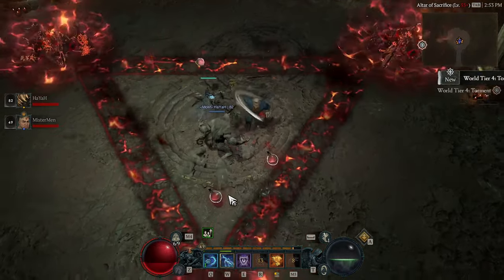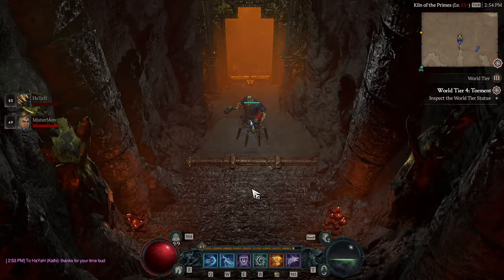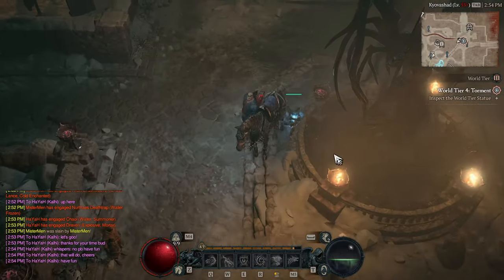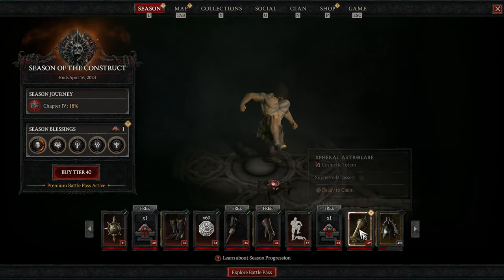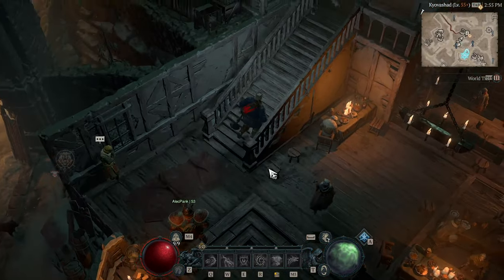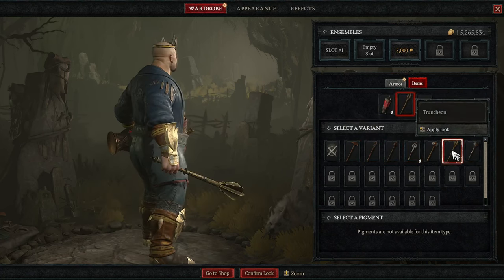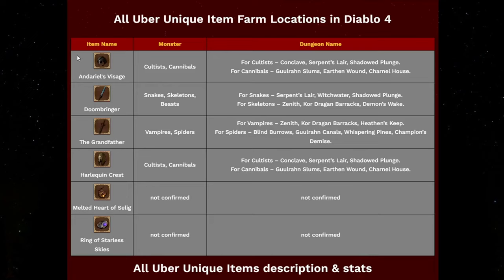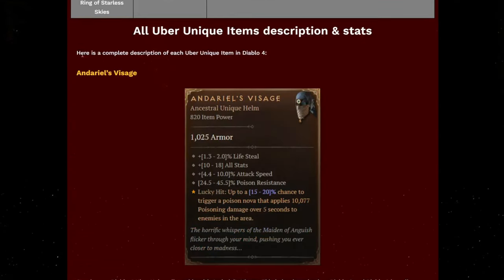100% Chance any UBER UNIQUES Farm Location and Drop Rate. New Salvage and Craft System in Diablo 4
- NEW Salvage and Craft System explained
- Where to find Uber Unique Items?
- All Uber Uniques Farm Locations in Diablo 4
- Uber Uniques Items description & stats
- Where to find the best items in Diablo 4

Timestamps:
0:00 - Diablo 4 Uber Unique Items Update
0:20 - Accelerated BattlePass Giveaway
0:40 - NEW Salvage and Craft System
1:48 - Increase your Uber Unique drop chance
2:30 - All Uber Uniques Farm Locations
3:24 - Uber Unique Items Description
3:37 - Final Thoughts